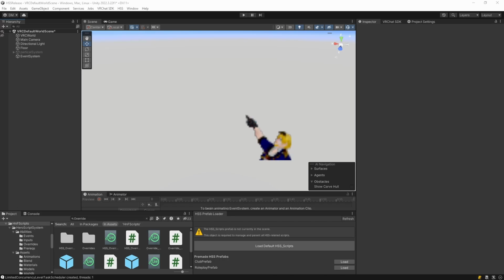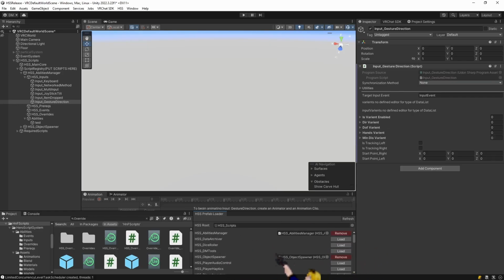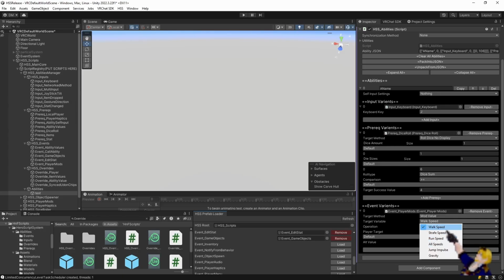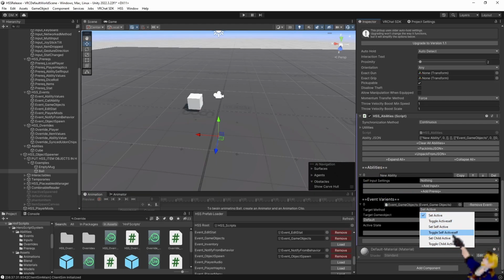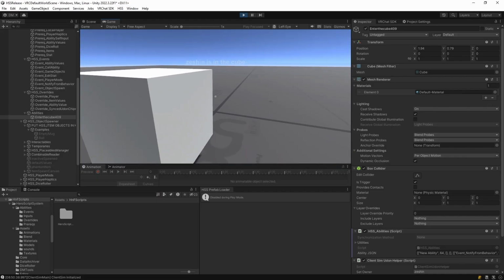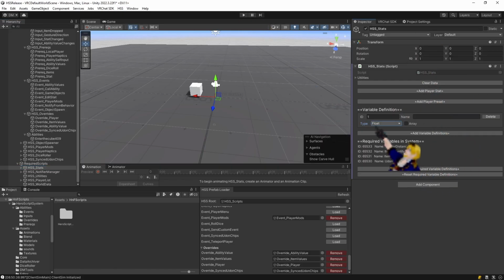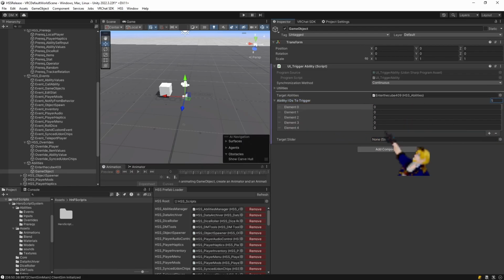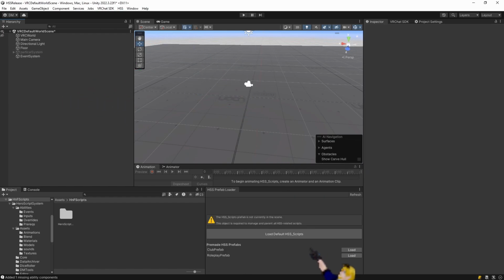Heroes Script System - Abilities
In this video, we go over one of the most useful part of the Hero Script System, Abilities! These will create a strong way for you to customize the system to do exactly as you want~!